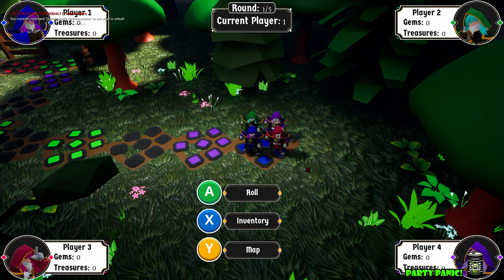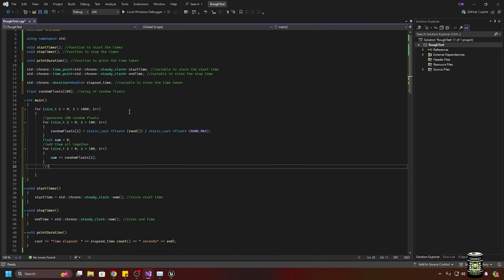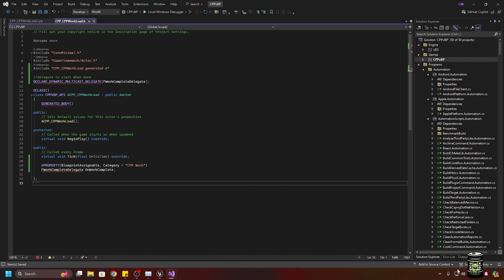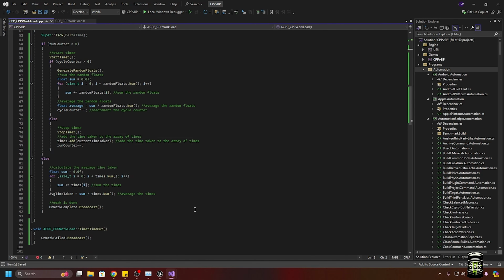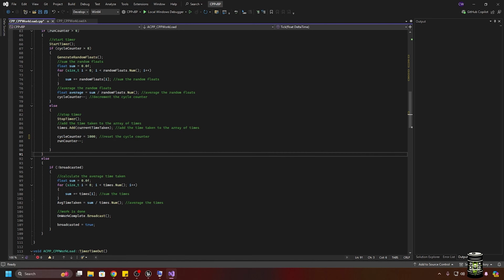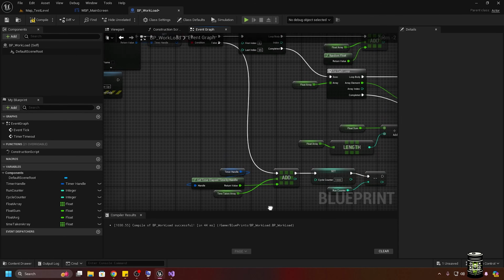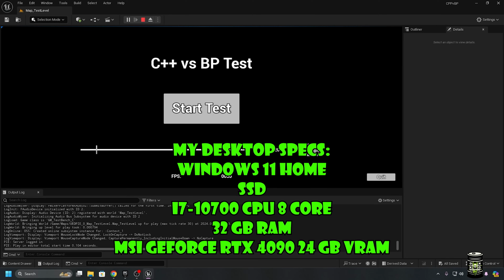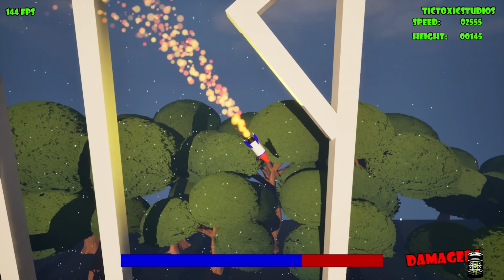C++ vs Blueprints: The Ultimate Unreal Engine 5.4 Showdown! | Tic Toxic Studios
Which is faster: C++ or Blueprints?

Welcome to the ultimate comparison between C++ and Blueprints in Unreal Engine 5.4! In this video, we dive deep into the performance differences between these two powerful development tools.

Here's what you'll find inside:

Concept Introduction: Discover the idea behind our performance test and why it's crucial for game developers.
Test Setup: Watch as we meticulously build identical components in both C++ and Blueprints, ensuring a fair and accurate comparison.
Side-by-Side Performance: See the results firsthand as we compare the performance metrics of our test components.
In-Depth Discussion: Join us for a detailed discussion on the findings and what they mean for your next Unreal Engine project.

Whether you're a seasoned developer or just starting, this video will give you valuable insights into optimizing your workflow in Unreal Engine 5.4. Don't miss out—hit that play button and let's explore the world of C++ and Blueprints together!

00:00 - Intro
01:15 - Disclaimer
01:43 - Brainstorming the Test
03:00 - Designing the Test
03:36 - Building the Rough Draft Test
05:30 - GUI
07:48 - C++ Test Class
18:26 - Blueprint Test Class
24:08 - More GUI
24:52 - Bad Results
25:55 - The RESULTS!
29:45 - Final Thoughts